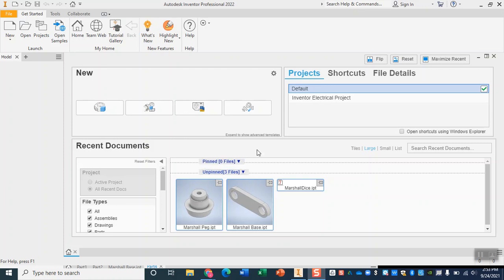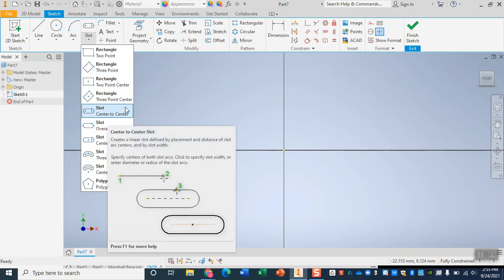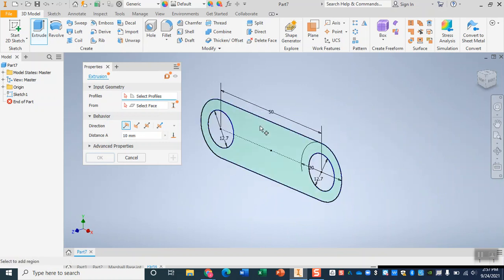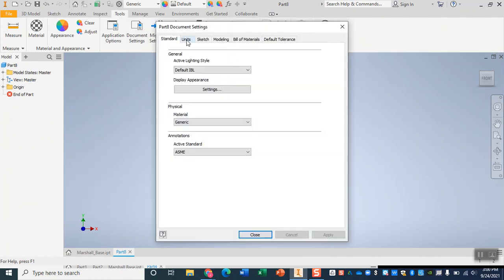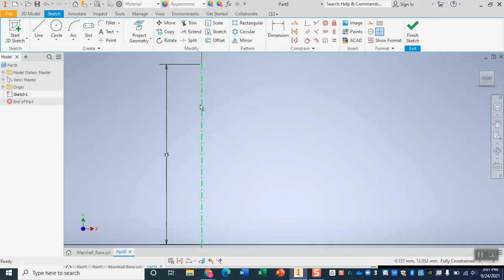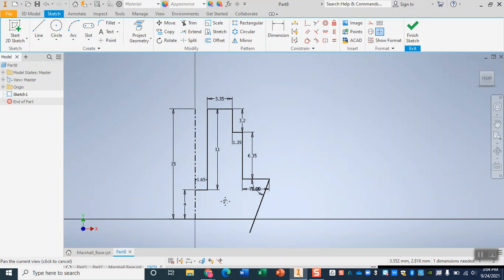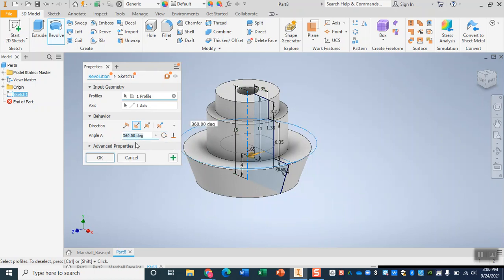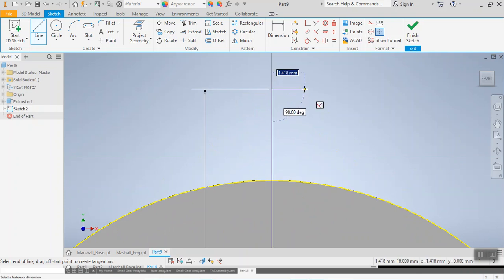Gears Part 1